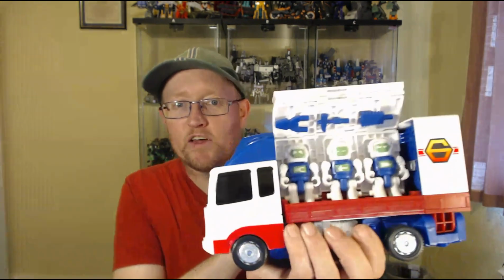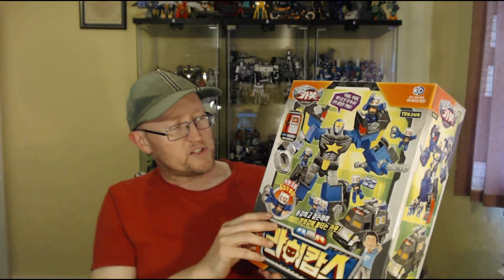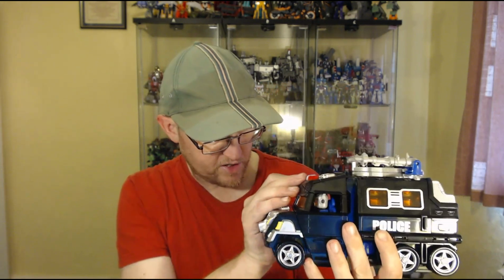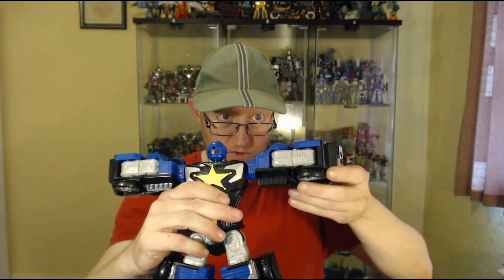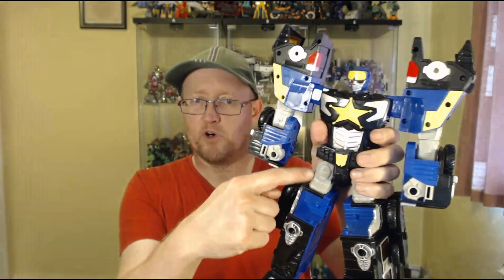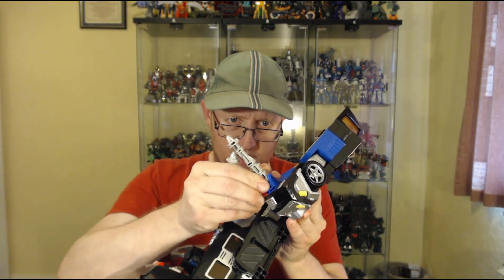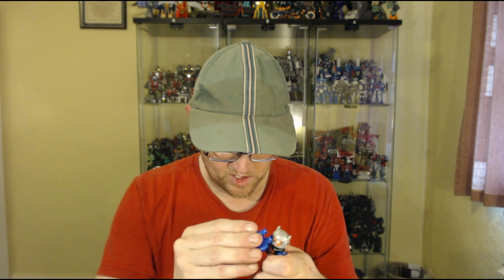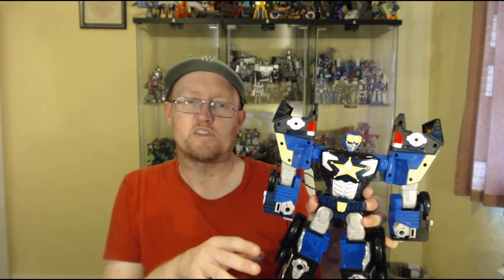Transforming "Eastern Exotica" Review #216 Hello Carbot Ricops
This is the first of Three Korean Toy reviews that I will be doing this month (Being uploaded every Saturday Morning 09:30 BST on 14th, 21st and 28th Respectively)  starting with this Guy Hello Carbots Ricops who is another of those carbot Crew figures which I managed to get on the cheap as he seems to be heavily discounted right now on the Korean retail websites...